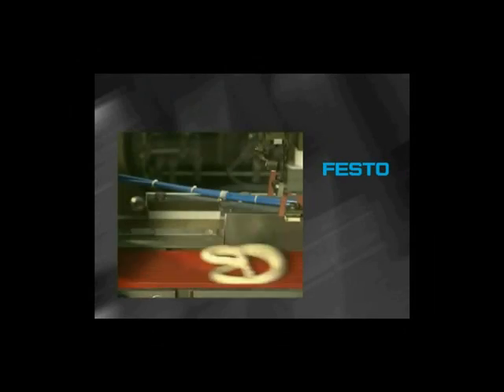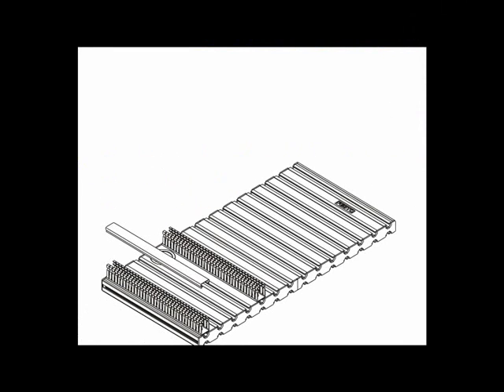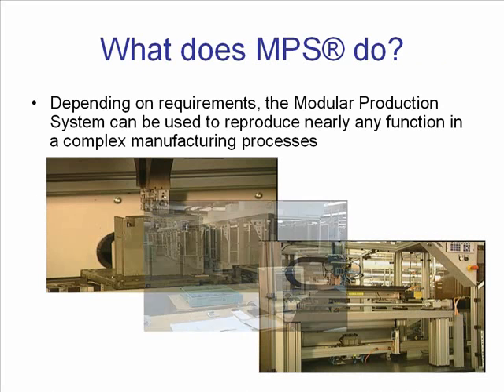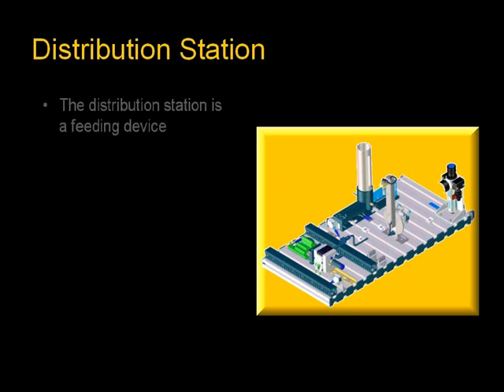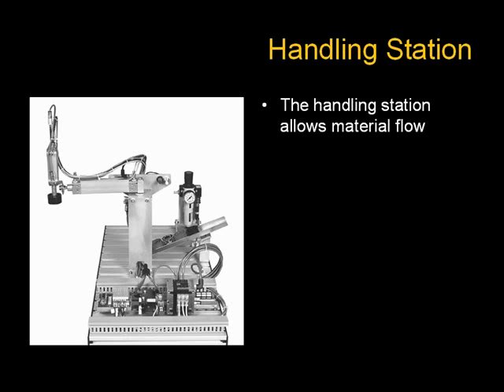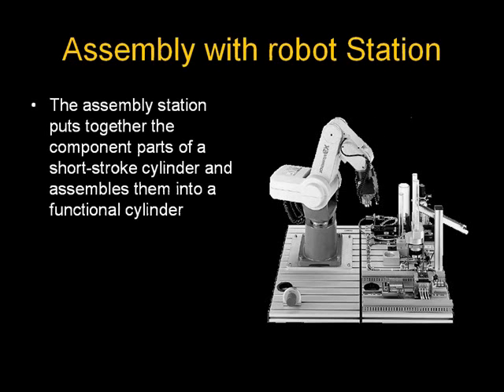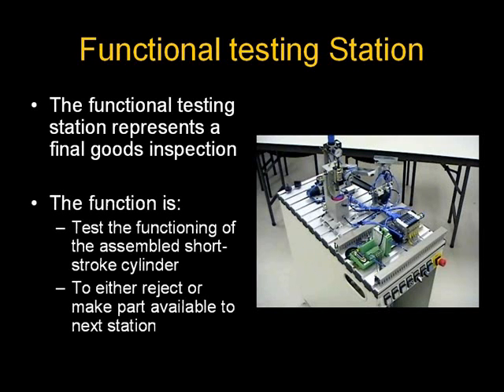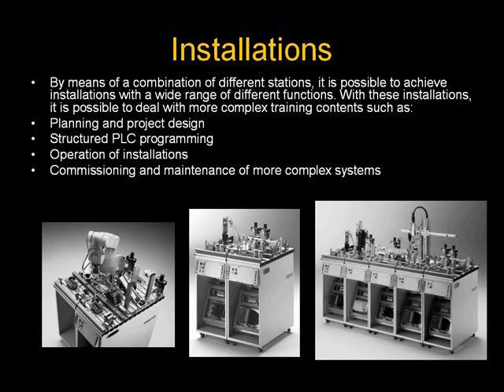Festo MPS System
Introduction to the Festo modular production system